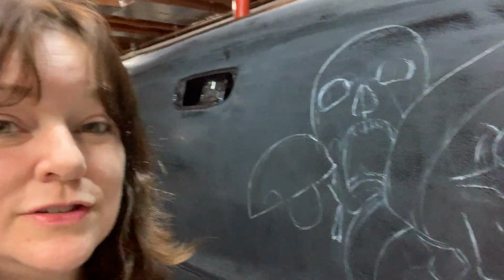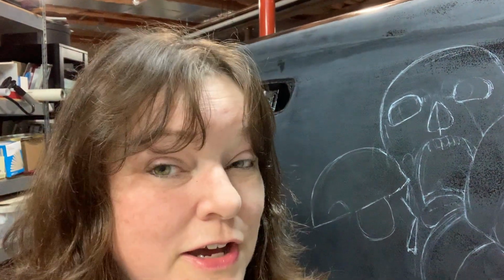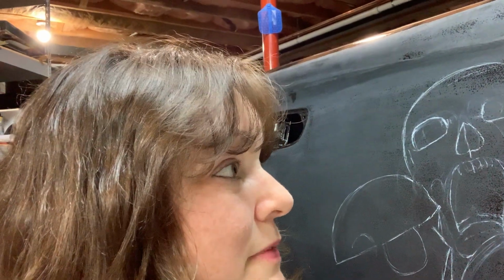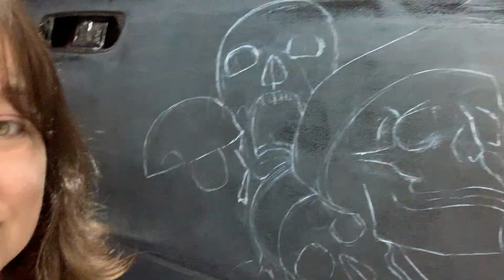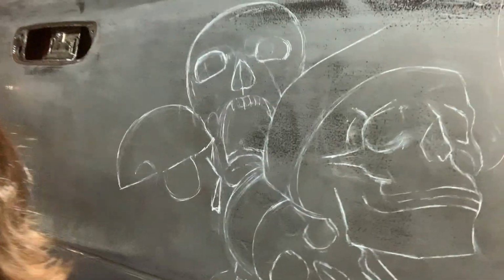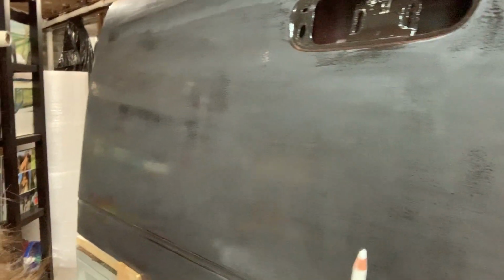Griffin Art and Airbrushing Truck Tailgate Pirates (Video #1)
Welcome! Here's my first video on airbrushing a tailgate with a Pirate Theme.  Thanks!